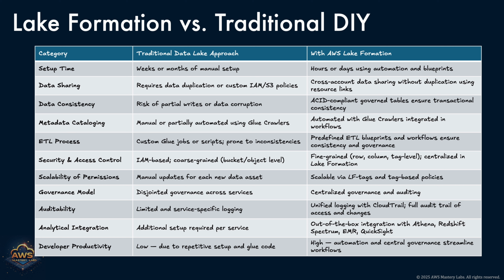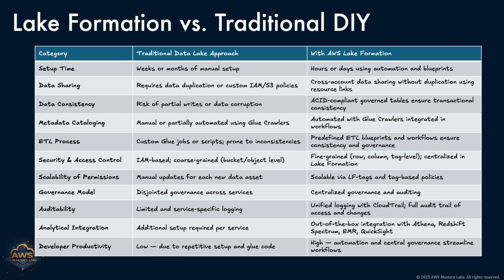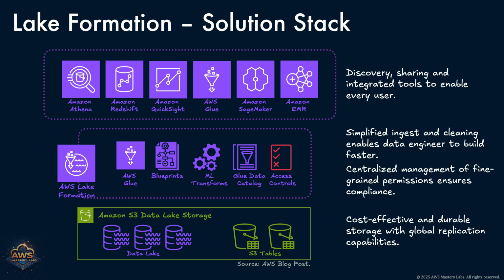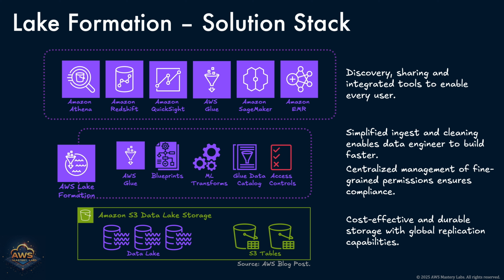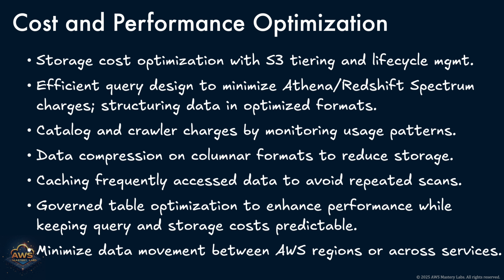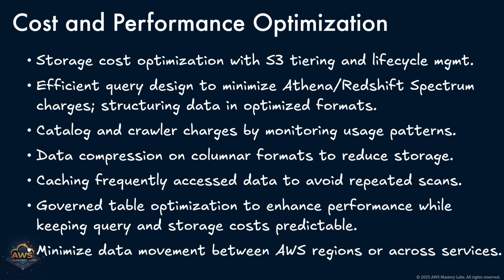AWS Lake Formation - Getting Started Series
As organizations collect and generate ever-growing volumes of data, the need for a centralized, secure, and easily manageable data lake becomes more critical than ever. Enter AWS Lake Formation—a powerful service designed to simplify and accelerate the creation of secure data lakes on AWS. It automates many of the time-consuming manual steps, allowing data engineers and analysts to build, catalog, secure, and share data at scale with minimal effort.

In this video of the “Getting Started” series, we introduce you to AWS Lake Formation, its key capabilities, and how it works seamlessly with services like Amazon S3, AWS Glue, and Amazon Athena. Whether you’re a data engineer, architect, or analyst just getting started with AWS, this video provides a foundational understanding of how to efficiently manage and govern your data lake environment.

✅ What you’ll learn in this video:
 • What is a data lake and the challenges of building one
 • Overview of AWS Lake Formation and its purpose
 • Key components: Data catalog, permissions, blueprints, and transactions
 • How Lake Formation integrates with other AWS analytics services
 • Benefits of centralized security and access controls
 • Typical use cases and scenarios for data lakes on AWS

🔗 Helpful Resources:
• AWS Lake Formation Overview
• Lake Formation Documentation
• AWS Glue and Athena Integration